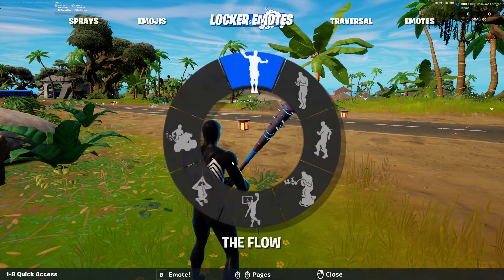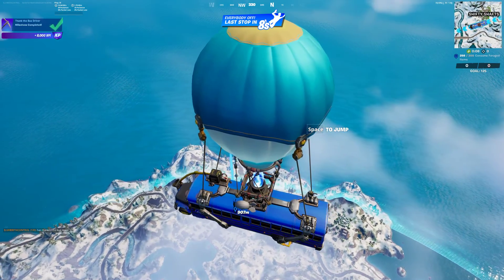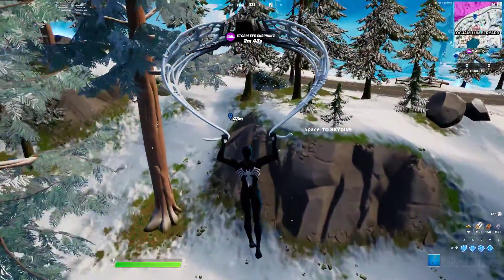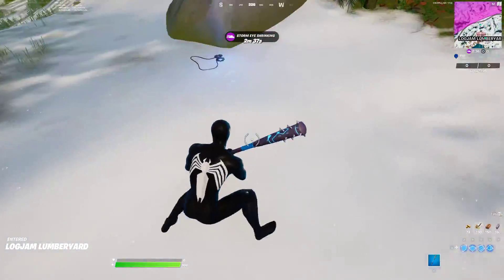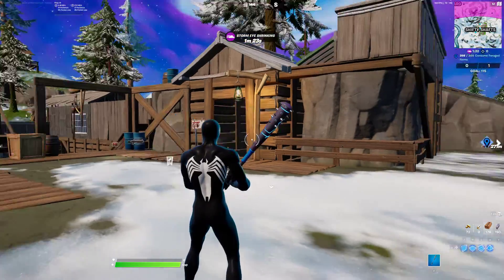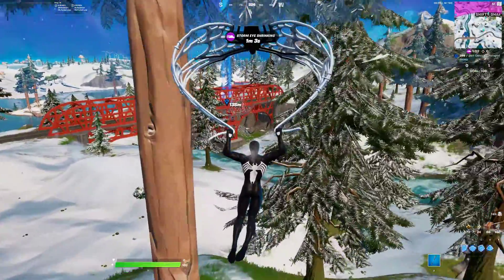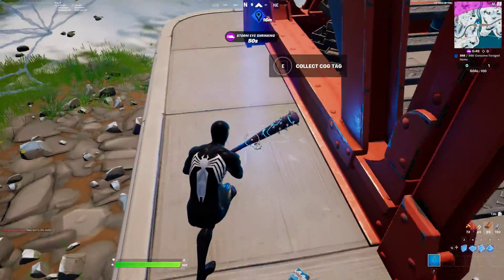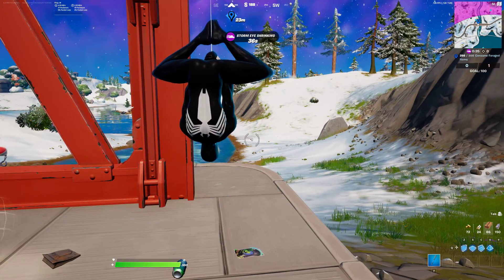Collect COG Tags Delta-One Quest - Fortnite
Fortnite | Chapter 3 Collect COG Tags Delta-One Quest - Fortnite. You can accomplish this challenge by following this video guide. Fortnite is an online video game developed by Epic Games.

My PC Components from Amazon.com used in this Video…
MY PC:
CPU: Intel I9-9900k
MOTHERBOARD: MSI MEG Z390 Godlike
STORAGE:
2 x Samsung 970 Evo Plus 1TB M.2’s
1 x XPG Pro 1TB M.2
1 x Toshiba X300 5TB Performance & Gaming HDD 7200RPM
CASE: Cooler Master MasterBox MB530P Mid-Tower
FANS: 9 x Antec RGB 120mm 2000rpm Fans
MOD CABLE’S: 2 x Asiahorse Customization Mod Sleeve

MY PERIPHERAL’S:
MONITOR’S:
2 x AOC 27” Full HD 1920x1080 Ultra-Slim Monitor’s
1 x Acer Predator 27” UHD 3840x2160 IPS NVIDIA G-SYNC HDR 144hz Monitor
GAMING PAD’S:
1 x RGB Gaming Mouse Pad
1 x Large Extended Gaming Mouse Pad